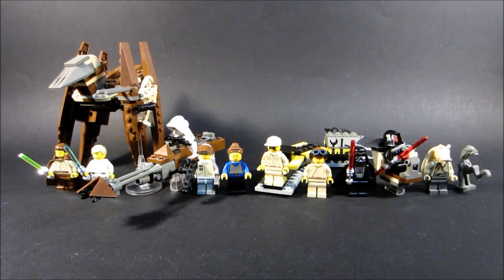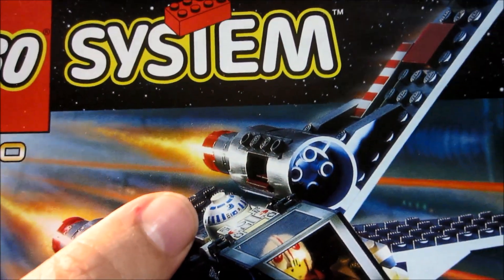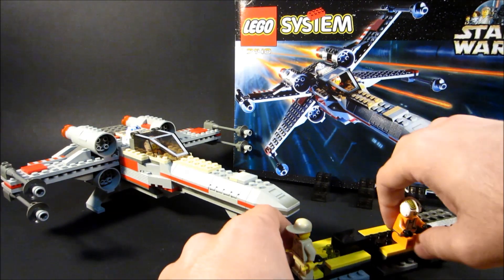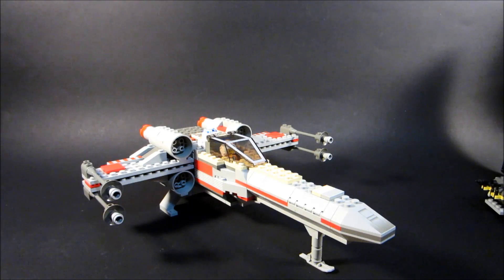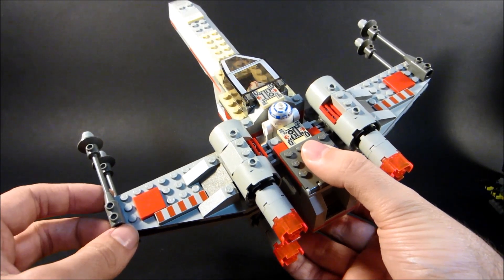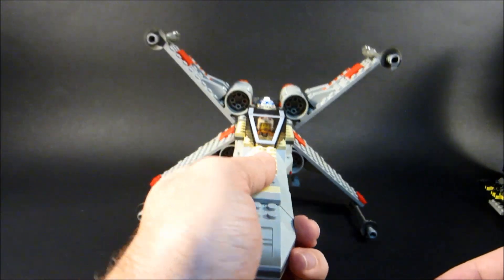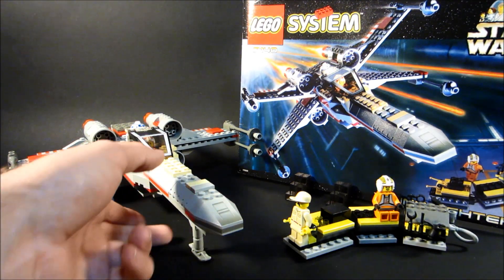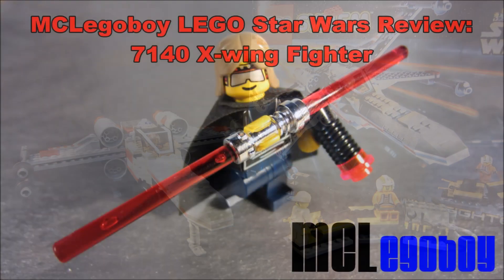MCLB LEGO Star Wars Review: 7140 X-wing Fighter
Like all 1999 Star Wars sets, it's the first of its kind, the first LEGO X-wing!  What secrets does it hold?  And is it better than is descendants?  Regardless, it's better than most because there are moustaches.